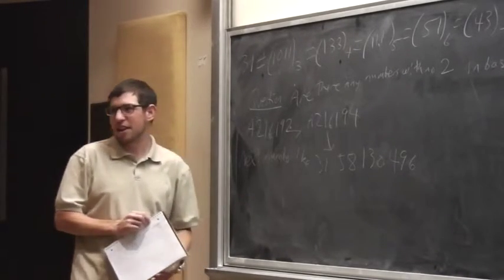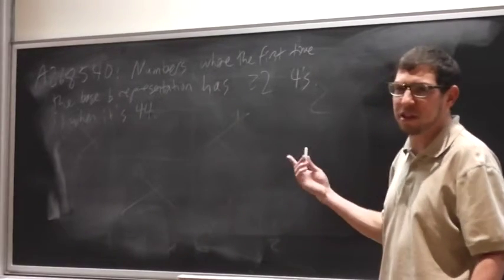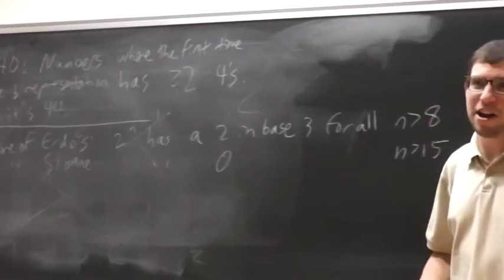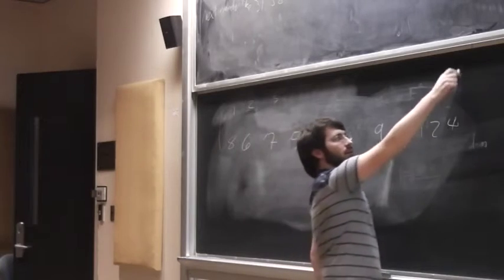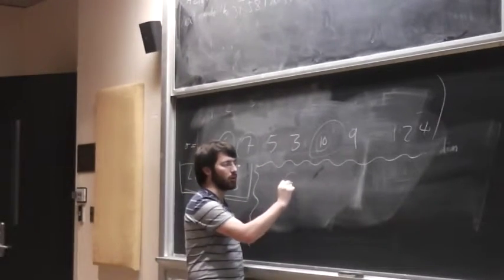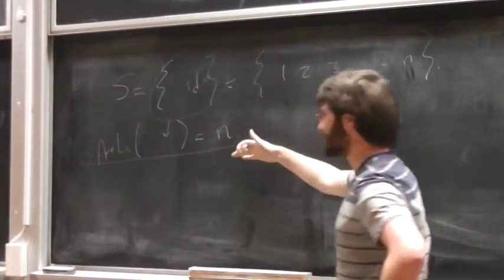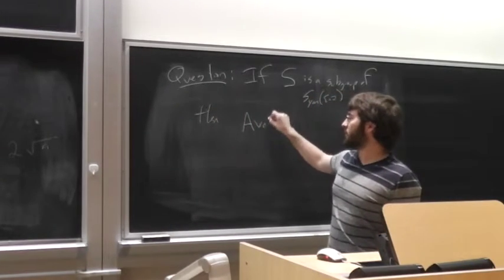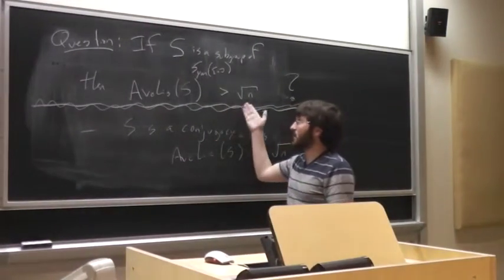Open problems where experimental mathematics may be useful Part 2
Speakers: Neil Sloane, Emina Soljanin, Nathaniel Shar, Nathan Fox, and Pat Devlin
Moderator: Matthew Russell
Title: Open problems where experimental mathematics may be useful
Abstract:
          Various speakers presented open problems.